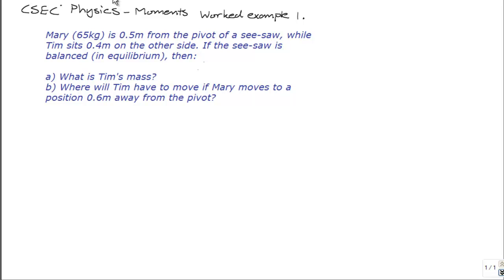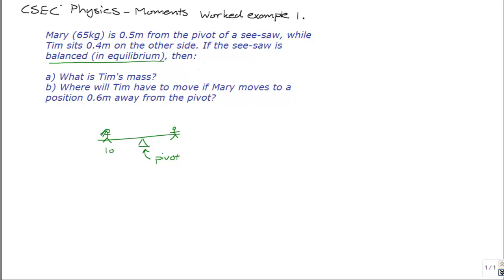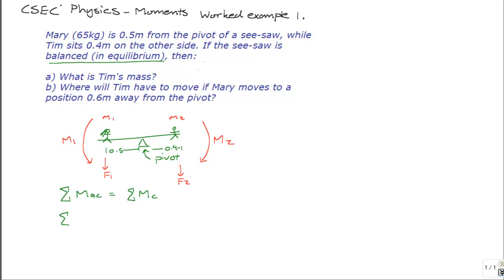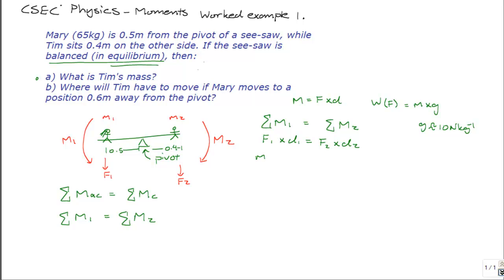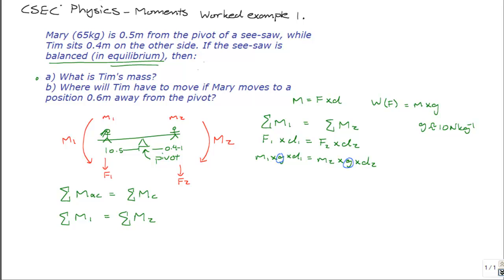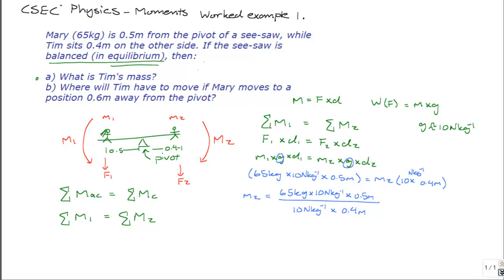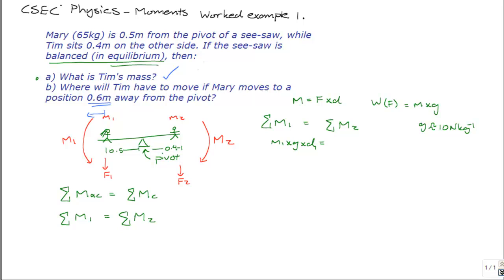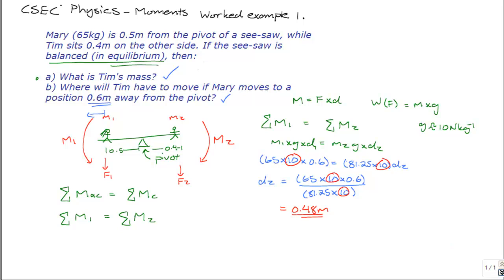CSEC Physics Worked Examples: Torque(Moments of Force)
Nathan uses the the principles of moments of force to solve a two part question.